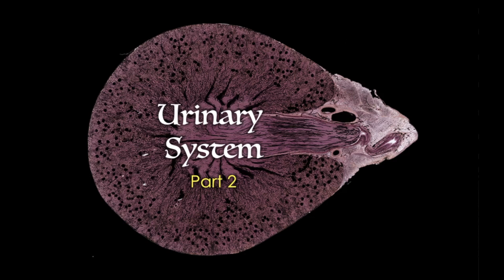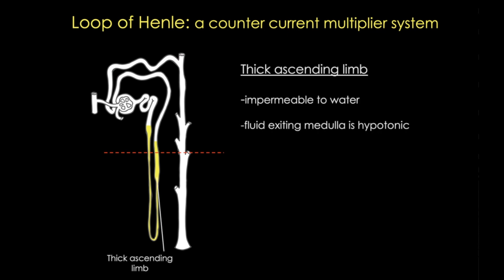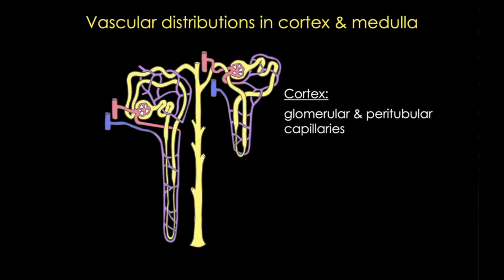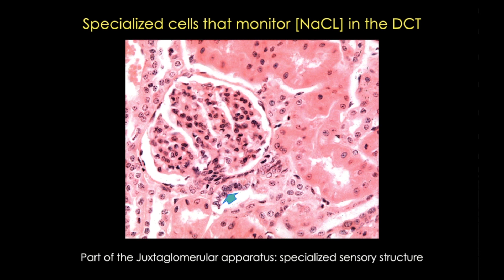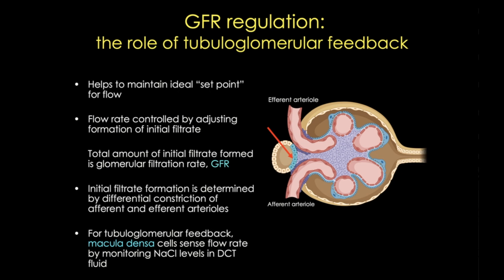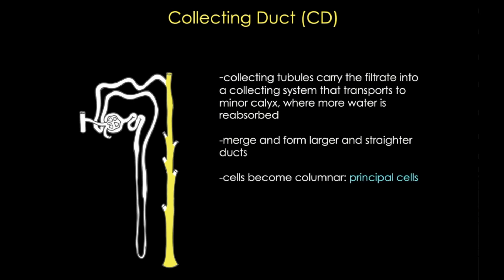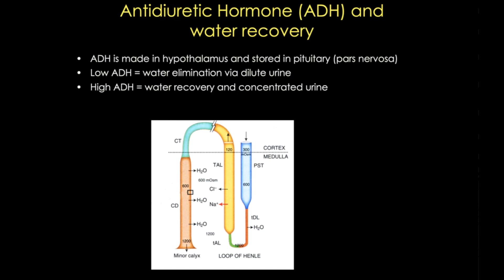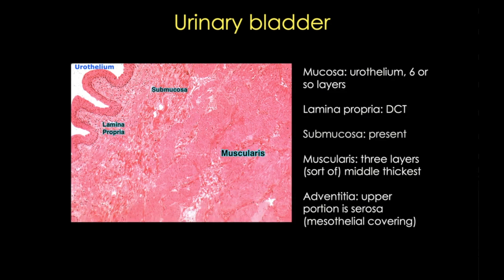The Urinary System: Part Two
Today’s tutorial covers the urinary system with specific focus on the Loop of Henle, distal tubule and collecting tubules and ducts. Also vascular systems in the nephron. Brief overview of tubuloglomerular feedback, actions of ADH and aldosterone with focus on the histology.